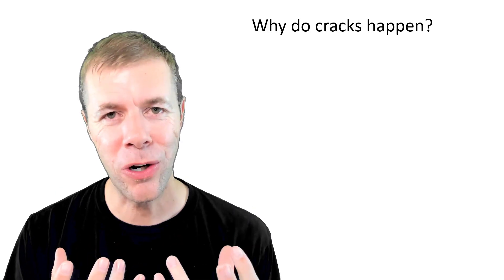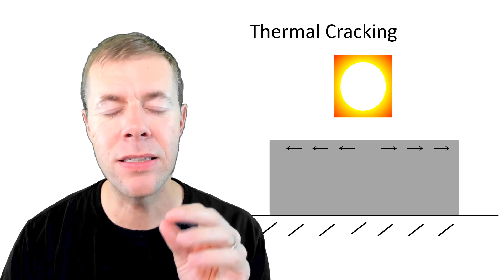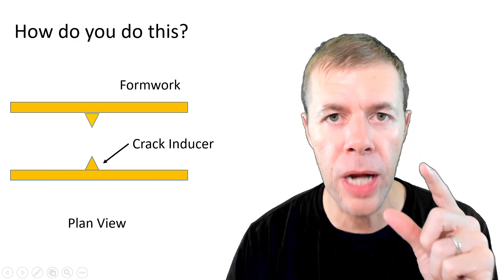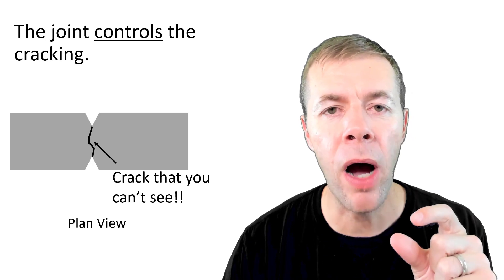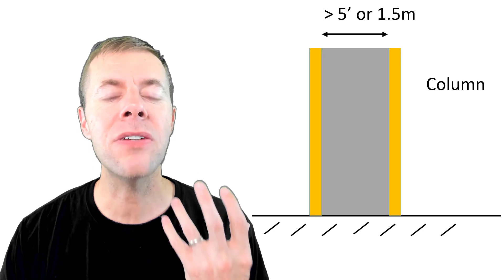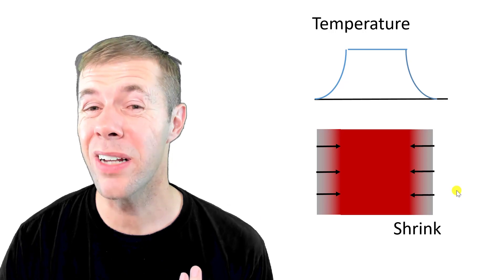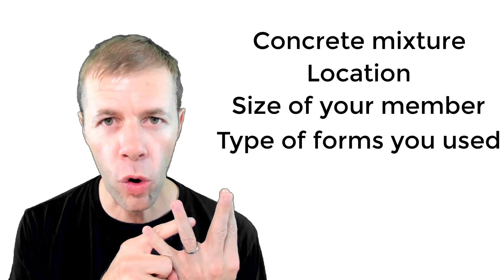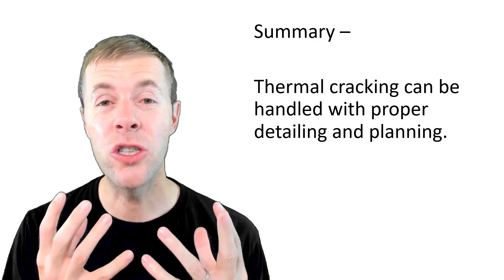Thermal Cracking in Reinforced Concrete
Thermal cracks are a nuisance.  They can ruin a well-designed concrete project if they are not designed for properly.  This video is going to explain two types of thermal cracking.  The first is caused by changes in temperature for large concrete members.  These structures move from the increases in temperature and this movement can cause stresses that cause the concrete to crack.  These cracks can be avoided with proper detailing.  The second kind of thermal cracking occurs in mass concrete elements.  These are elements where the minimum dimension is above about 5’.  When these mass elements are cast then it takes a long time for the heat to dissipate in the center of the element.  If the forms are removed too quickly then this can cause a temperature gradient that will cause surface cracking.  The video discusses the variables that can impact this and also talks about the concrete works program developed by Texas Department of Transportation.  This is a free software package that predicts the performance of these mass concrete elements for a large number of variables.